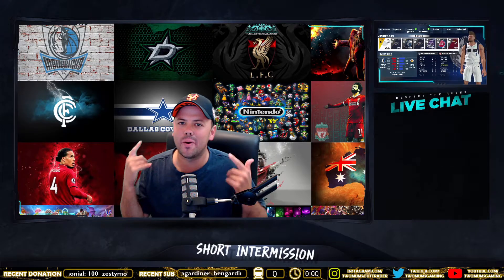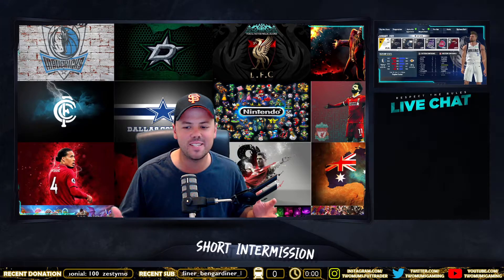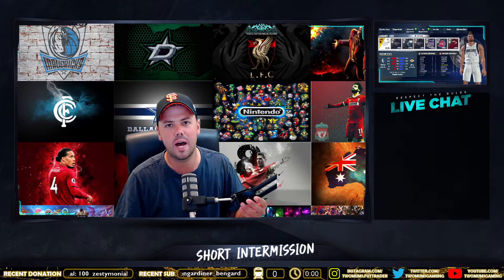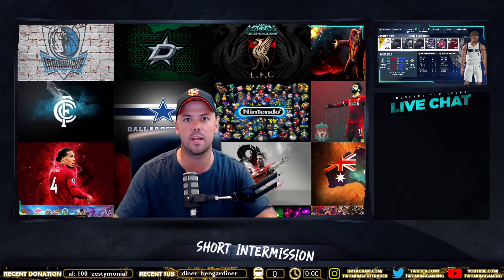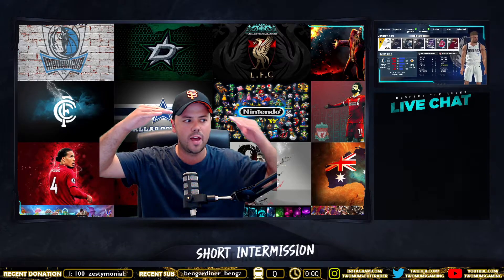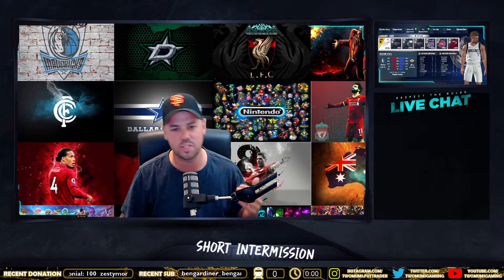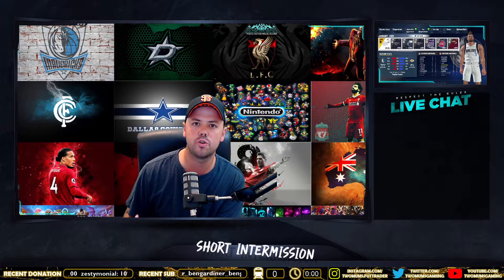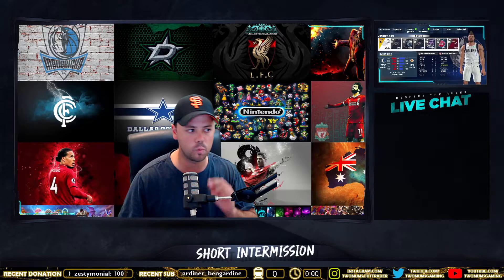FIFA 21 TIPS AND TRICKS #4 (OUT OF PACK INVESTING) | HELPING YOU TO MAKE COINS | FIFA ULTIMATE TEAM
Twitch.tv/twomums

Instagram.com/twomums.futtrader/

Twitter.com/TwoMumsGaming